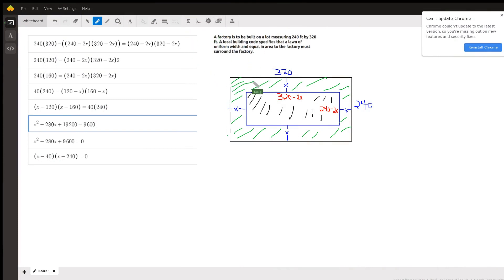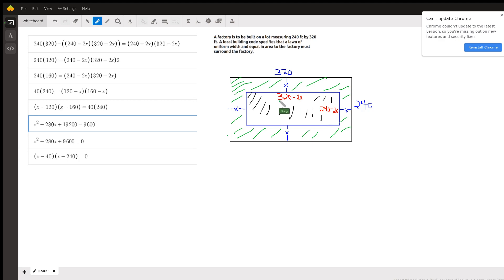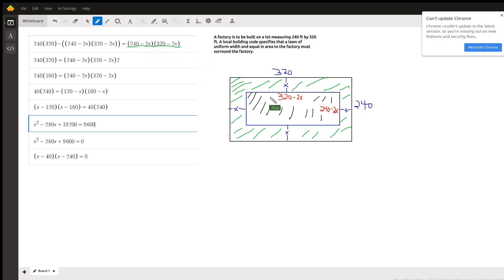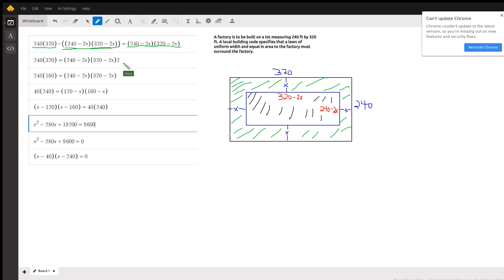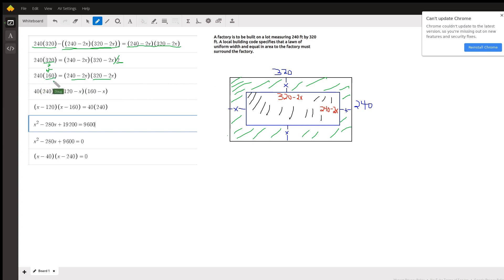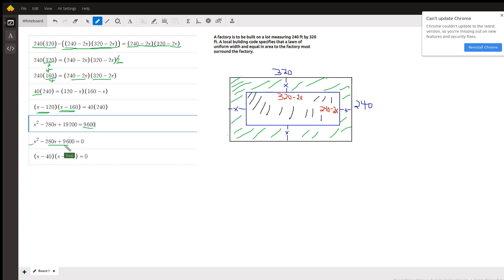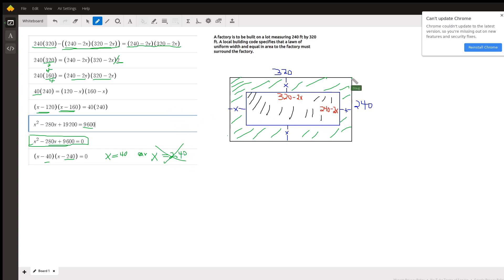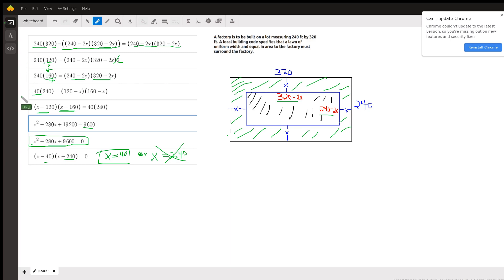Find the length of a lawn of uniform width to surround a factory so lawn and factory have same area.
Question: A factory is to be built on a lot measuring 240 ft by 320 ft. A local building code specifies that a lawn of uniform width and equal in area to the factory must surround the factory.

Answered By:

Doug C.